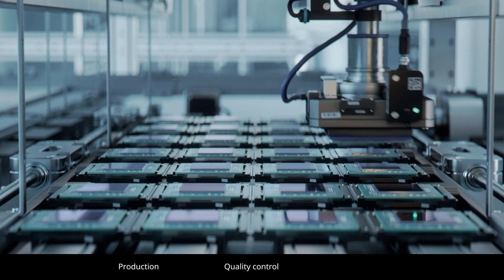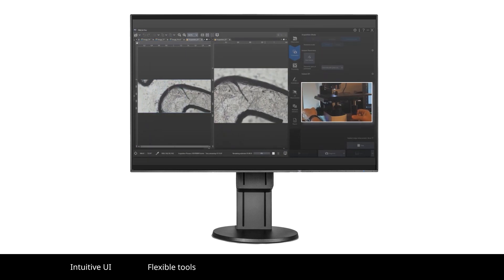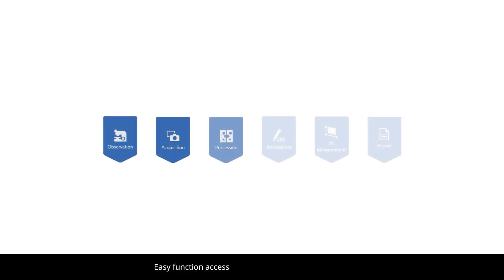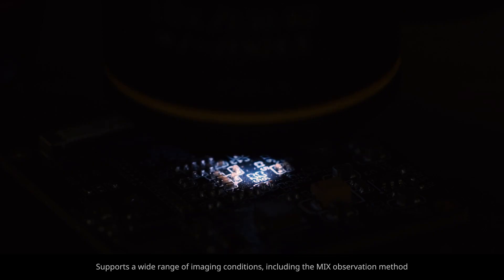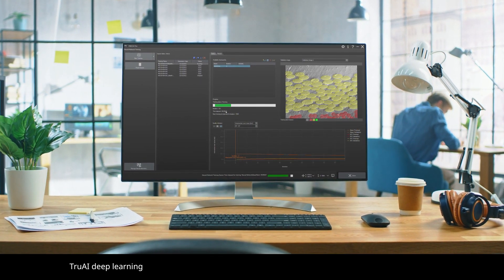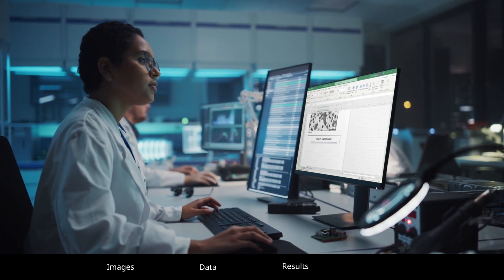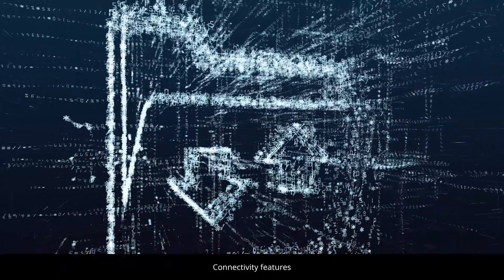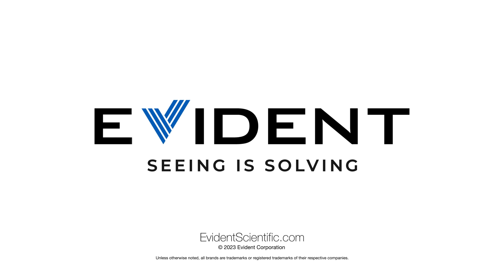Introducing PRECiV Image Analysis Software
Designed for production, quality control, and inspection applications that use an automated or manual microscope, PRECiV image analysis software makes it easy to perform precise, repetitive measurements or conduct reproducible analyses. In this video, we’ll walk you through the software’s key features and functions.